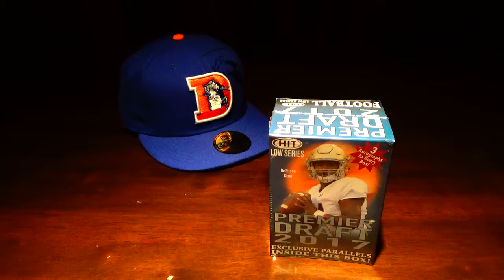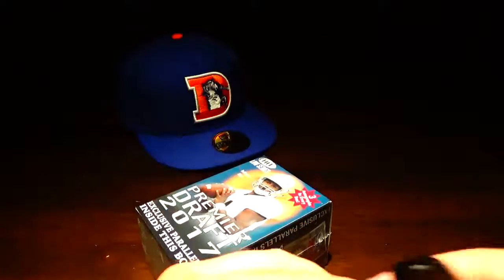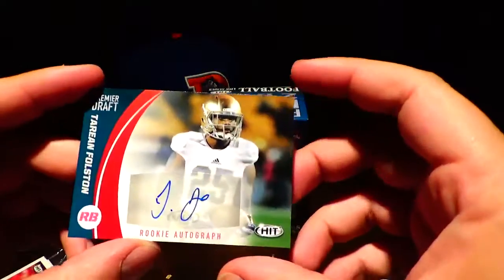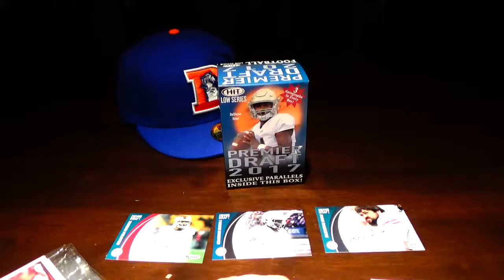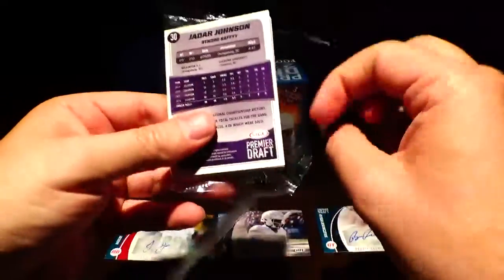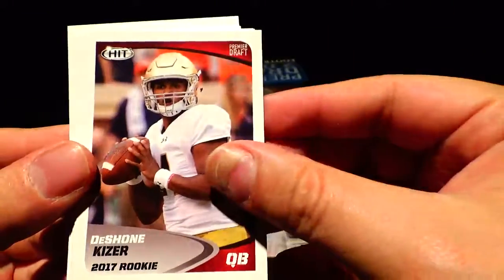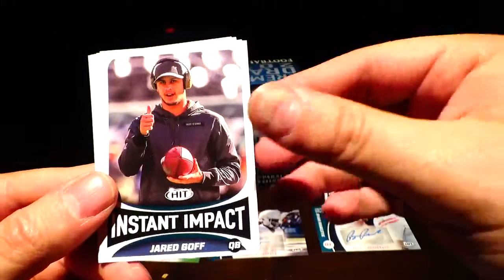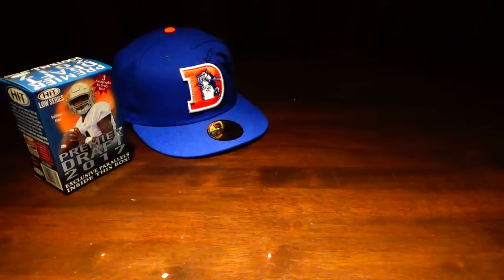2017 HIT Draft